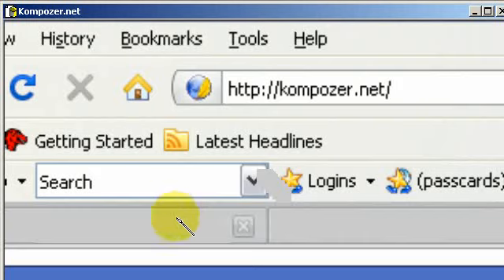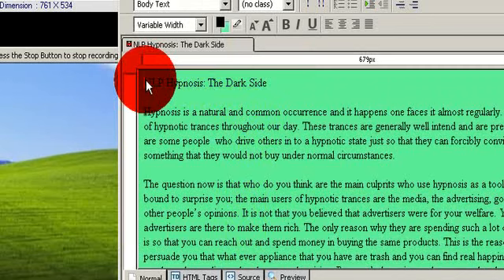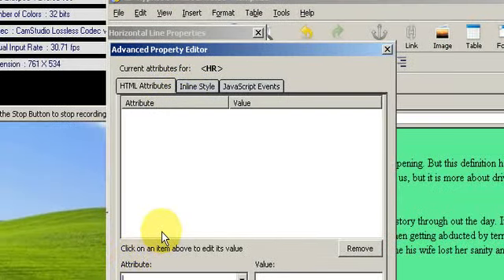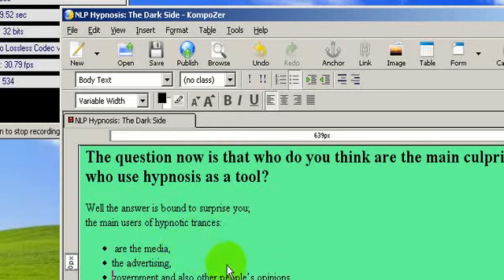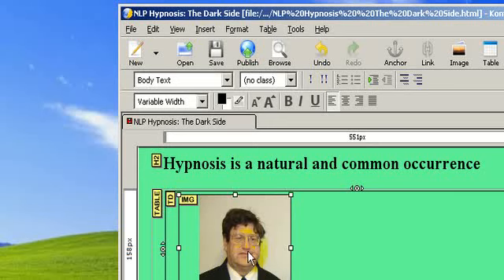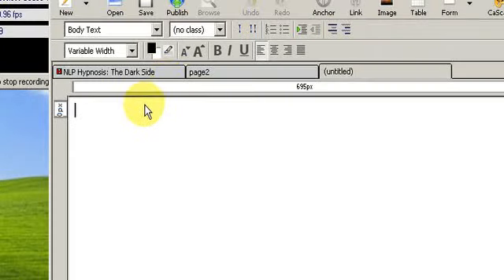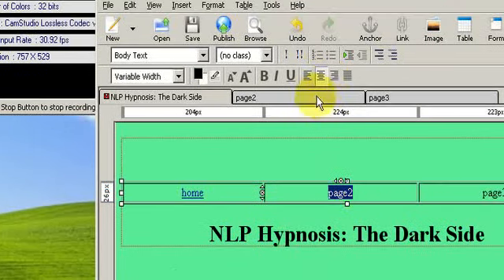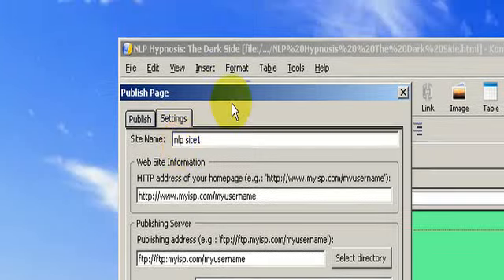How to build a website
youtubevid1.